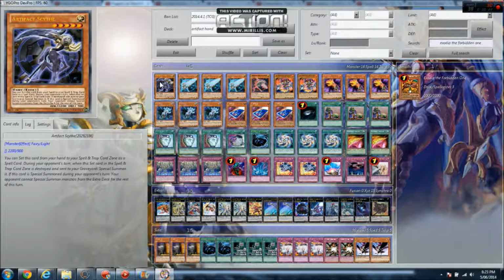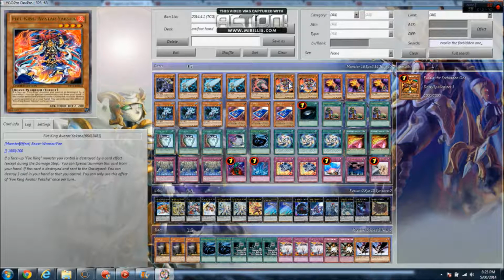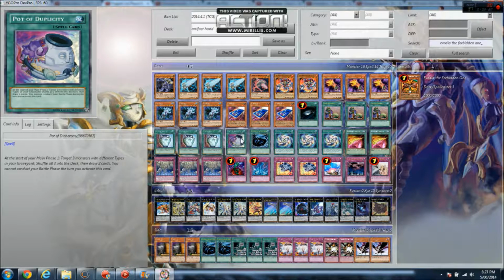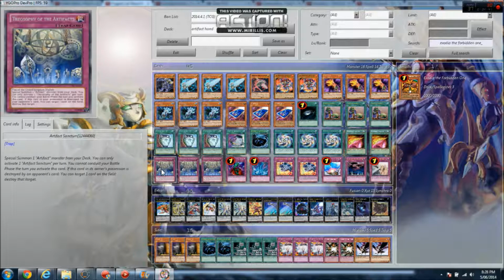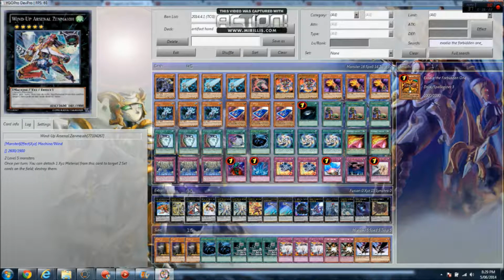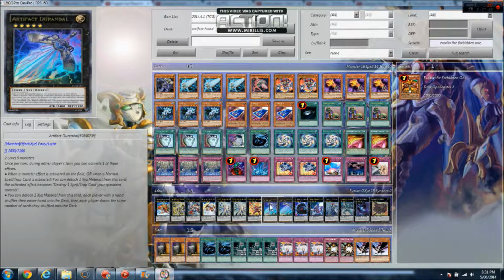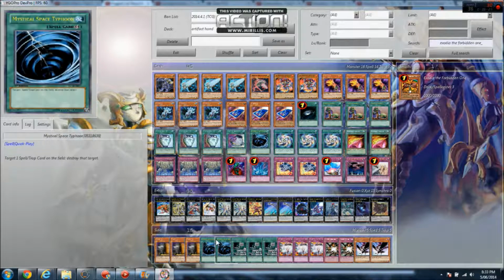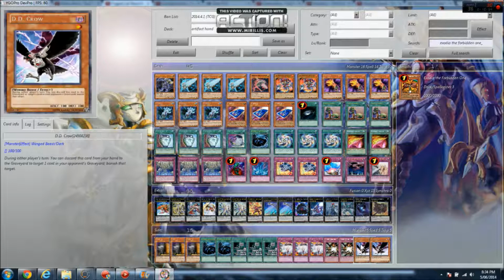AWESOME YUGIOH ARTIFACT HAND DECK PROFILE JUNE 2014 FORMAT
IF YOU GUYS WANNA SEE SPECIFIC DUEL VIDEOS OR DECK PROFILES JUST COMMENT ASKING WHAT YOU GUYS WANNA SEE AND I WILL GET ON IT AS SOON AS I CAN.

HERE ARE A FEW OF MY OTHER VIDEOS THAT YOU GUYS CAN CHECK OUT!!

and if you wanna see my awesome number 101: silent honor ark giveaway check out this link: